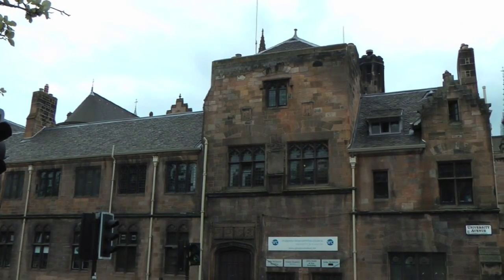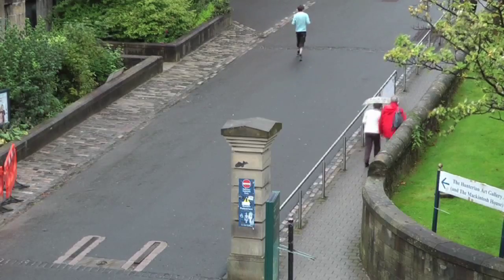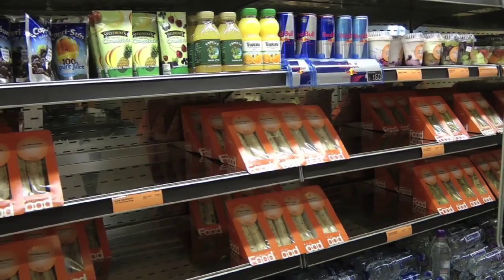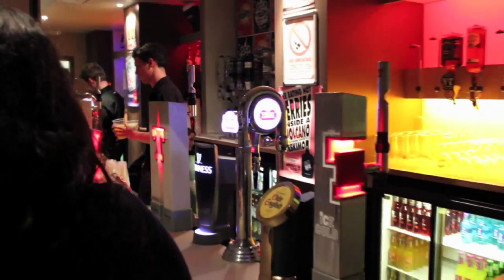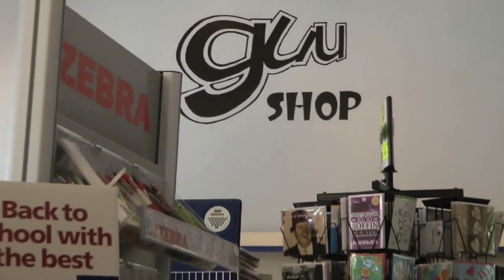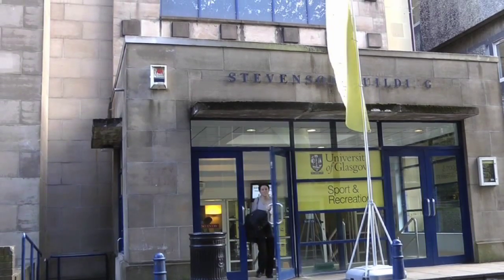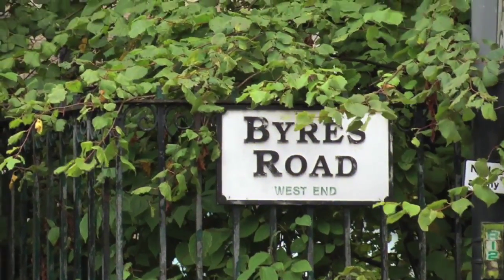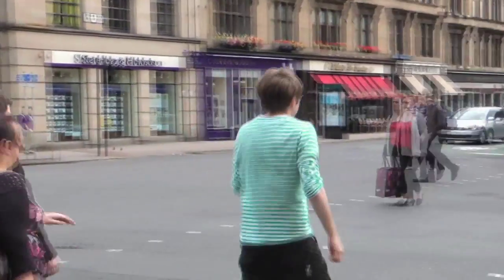Glasgow University Freshers' Guide 2011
This is GUST, your student television station, welcoming you to Glasgow University. This guide tells you everything you need to know as a Fresher at Glasgow Uni.